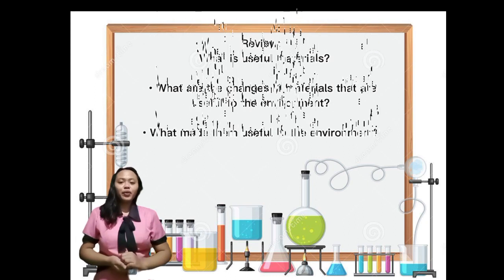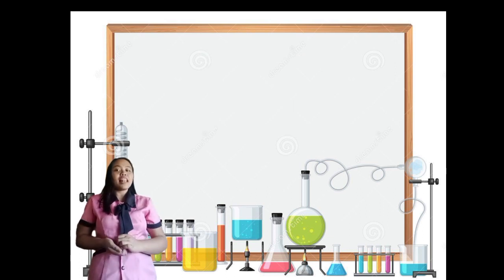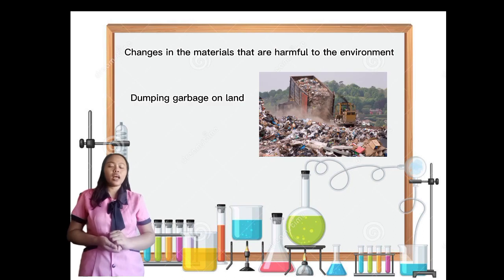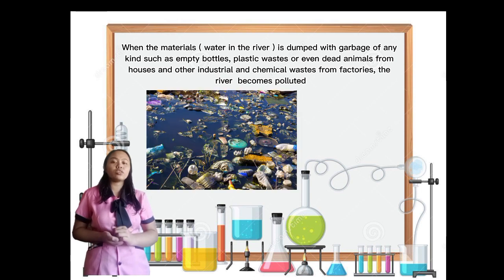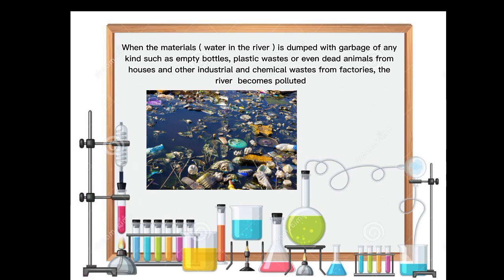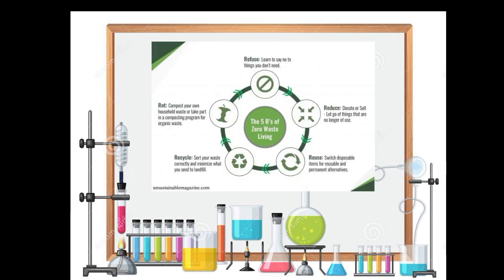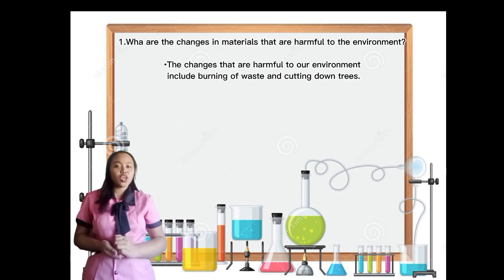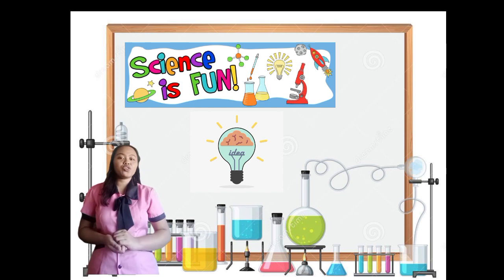LESSON 2: Changes that Materials Undergo: Useful and Harmful ( Grade 4 )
This video talks about Useful and Harmful Materials in our Environment.

Course: BEED 1 ( TEACHING SCIENCE IN ELEMENTARY GRADES )

Course Facilitator: Mrs. Anna Maneleine B. Caluscusin